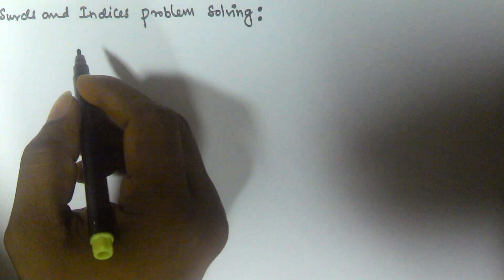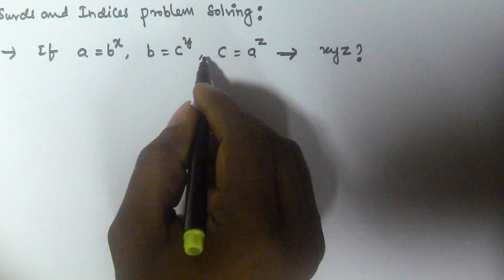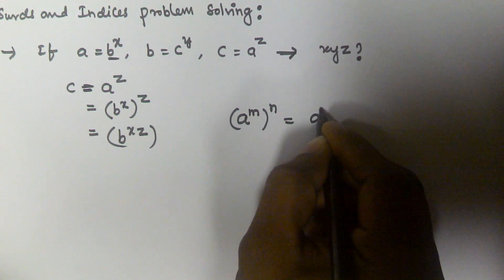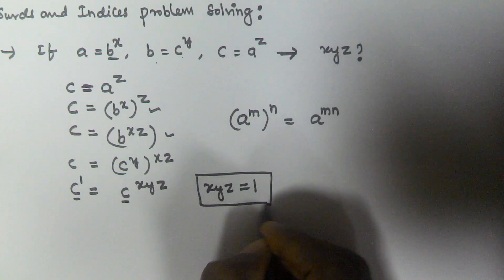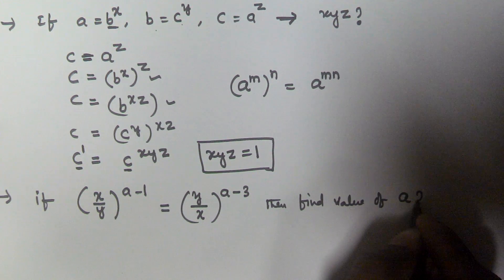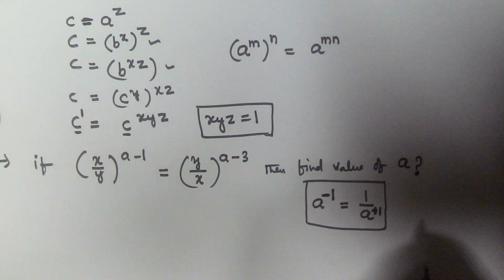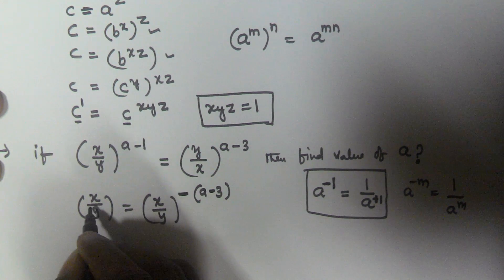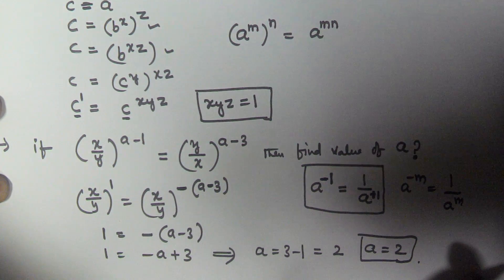Surds and Indices Problems and Tricks | Part 4